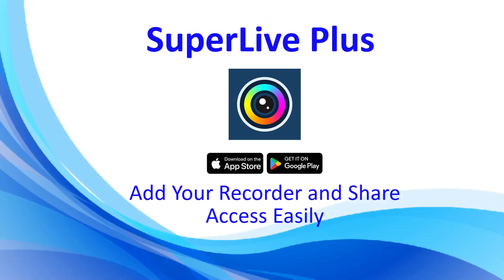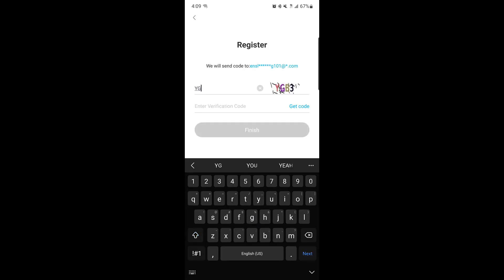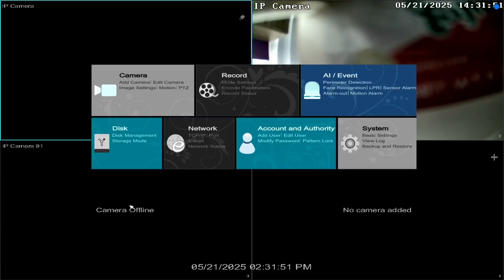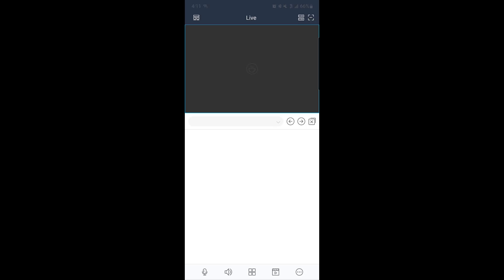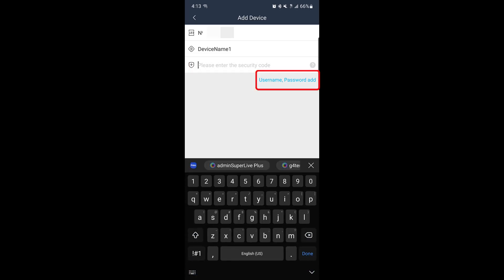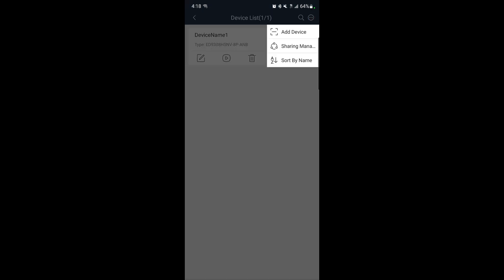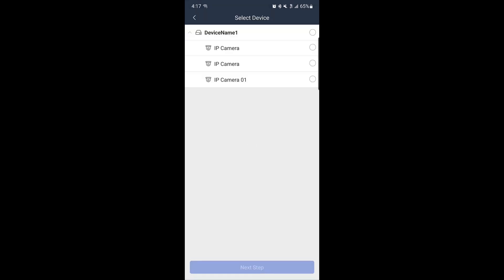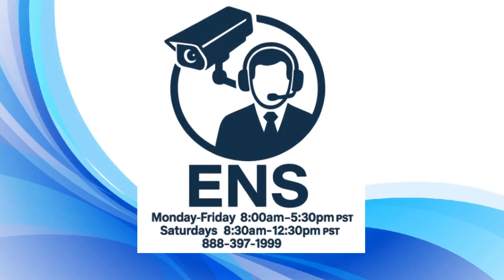SuperLive Plus App – Add & Share Devices (ENS Titanium Recorder)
📱 SuperLive Plus App Tutorial – Add & Share Devices (ENS Titanium Recorder)

In this video, we walk you through how to add your ENS Titanium recorder to the SuperLive Plus mobile app and how to share access with other users. Whether you're setting this up for the first time or helping someone else view cameras remotely, this step-by-step guide has you covered.

🔧 What You’ll Learn:

How to register a SuperLive Plus account

How to scan the QR code from your ENS recorder

Adding your recorder to the app (binding or login method)

Verifying connection status

Sharing your device with another registered user

Customizing camera permissions (live view, playback, etc.)

✅ Once setup is complete, you’ll be able to monitor your security system from anywhere using your mobile device.

📞 Need Help?
If you have any questions, don’t hesitate to contact our ENS Technical Support Team — we’re here to help.

Saturday 8:30am - 12:30pm PST
Sunday- Closed